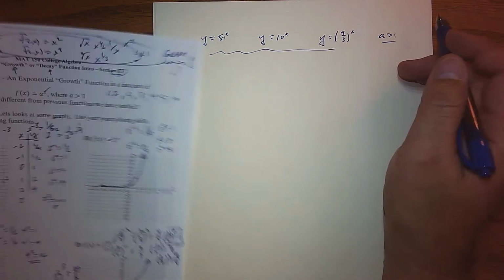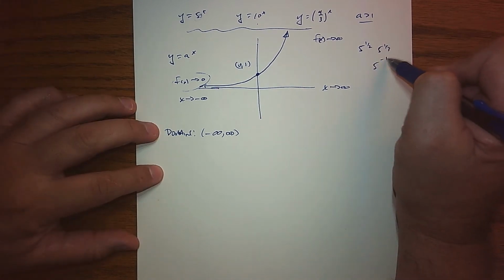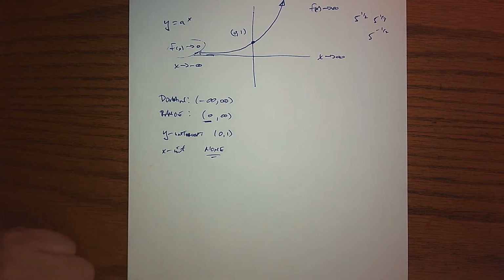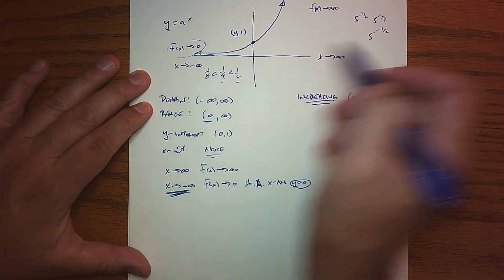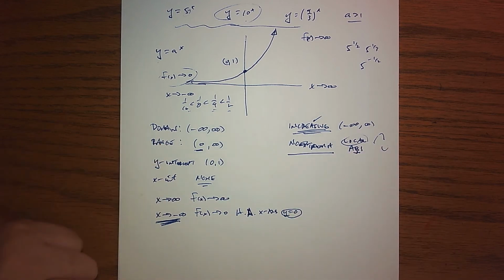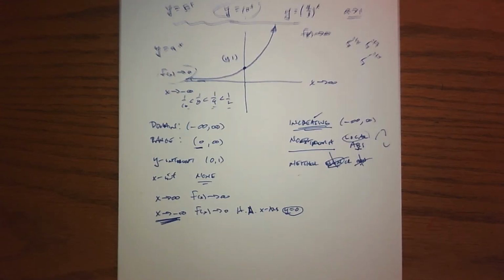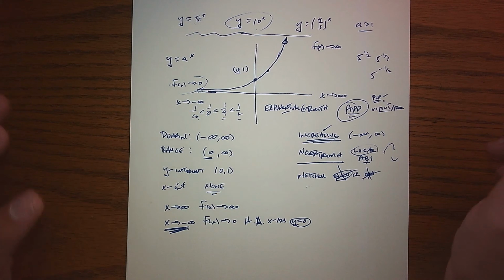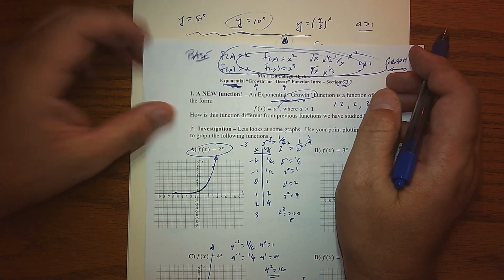MAT 150 Section63 Exponential Growth Analysis